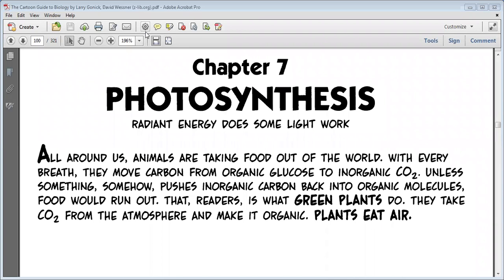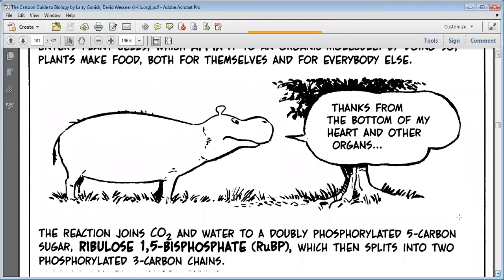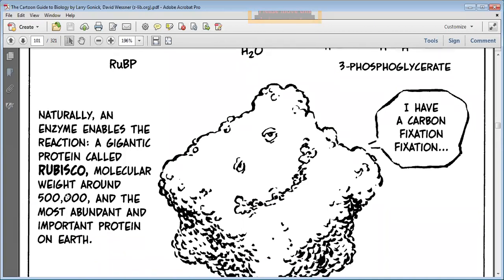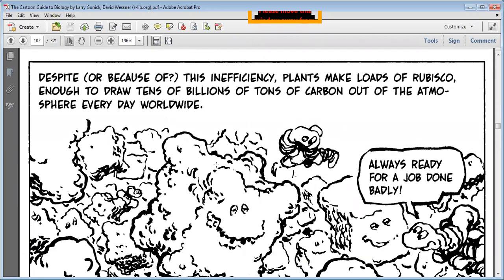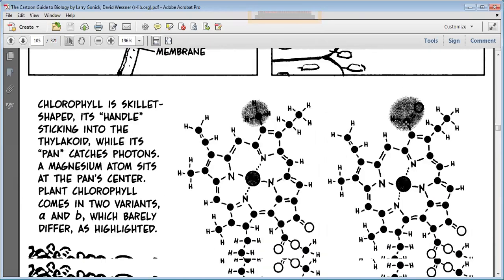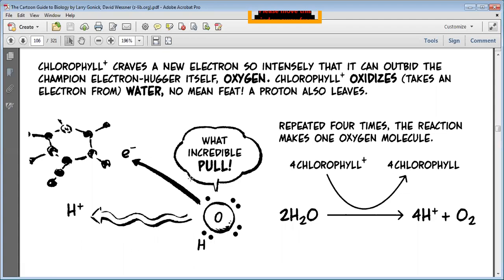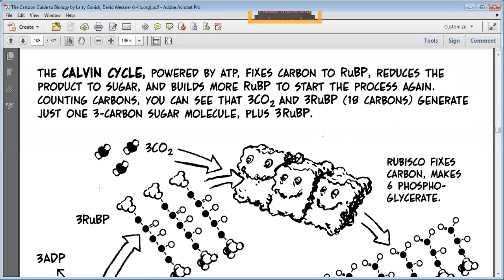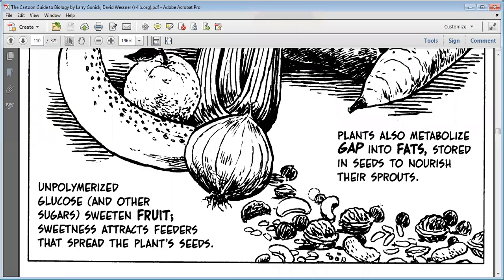Class 9 Cartoon guide on PHOTOSYNTHESIS By NEETU SINGH 27 11 20